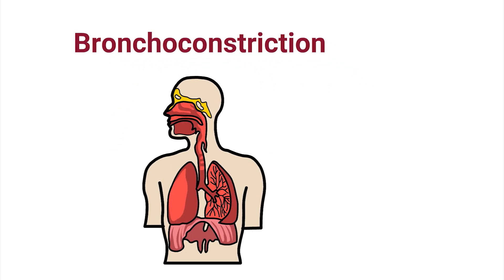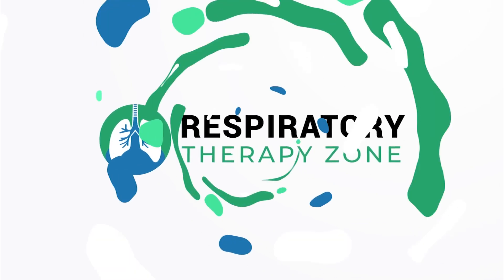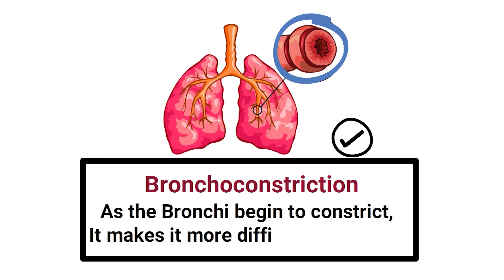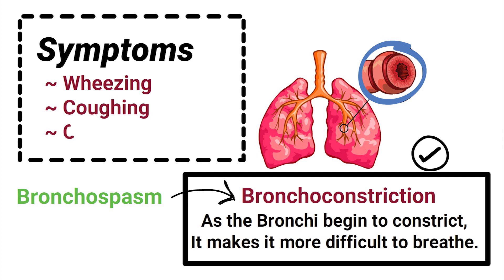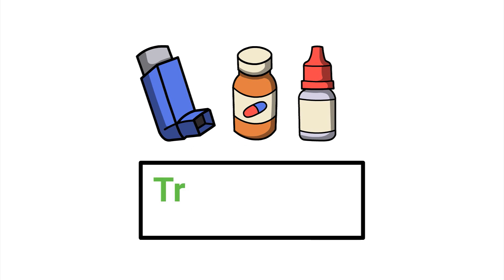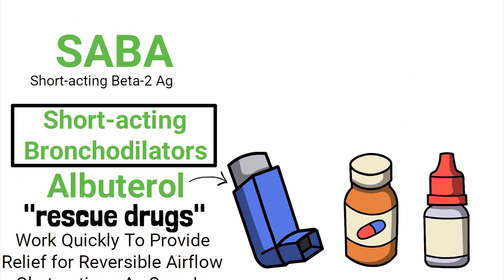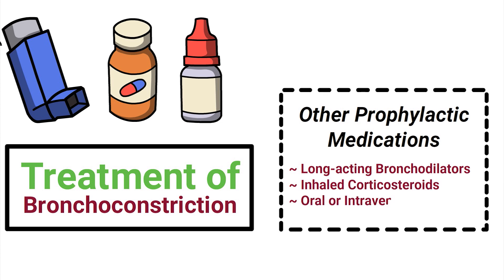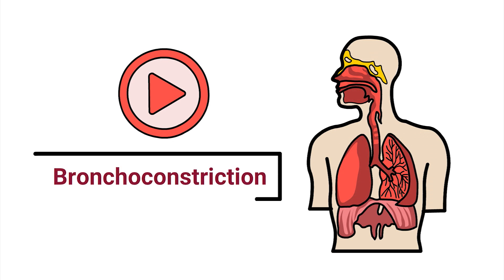Bronchoconstriction (Medical Definition) | Quick Explainer Video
What is Bronchoconstriction? This video covers the medical definition and provides a brief overview of this topic.

➡️ Bronchoconstriction Definition
When the muscles that line the bronchi within the lungs begin to tighten and become narrow, this is referred to as bronchoconstriction. The name is pretty self-explanatory because, as the bronchi begin to constrict, it makes it more difficult to breathe. You may have also heard it referred to as bronchospasm which is just another term that means the exact same thing as bronchoconstriction.

➡️ Symptoms of Bronchoconstriction
- Wheezing
- Coughing
- Chest tightness

Bronchoconstriction is common in patients with obstructive respiratory conditions such as asthma and COPD.

➡️ Some other causes include:
- Allergens
- Lung infections
- Smoke inhalation

➡️ Bronchoconstriction Treatment
There are medications that can be administered for the treatment of bronchoconstriction. Short-acting bronchodilators like albuterol are considered to be "rescue drugs" because they work quickly to provide relief for reversible airflow obstructions as seen in patients with asthma. You may have also heard it referred to as a SABA, or short-acting beta-2 agonist. It causes stimulation of the B2-receptors which relaxes bronchial smooth muscle tissue to helps the airways open back up.

➡️ Other prophylactic medications that may be indicated include:
- Long-acting bronchodilators
- Inhaled corticosteroids
- Oral or intravenous steroids

⏰TIMESTAMPS
0:00 - Intro
0:24 - Bronchoconstriction Definition
0:52 - Symptoms of Bronchoconstriction
1:09 - Other Causes
1:17 - Bronchoconstriction Treatment
1:48 - Other Prophylactic Medications